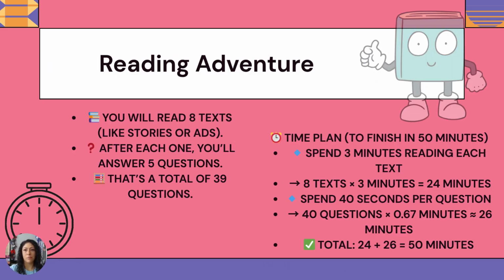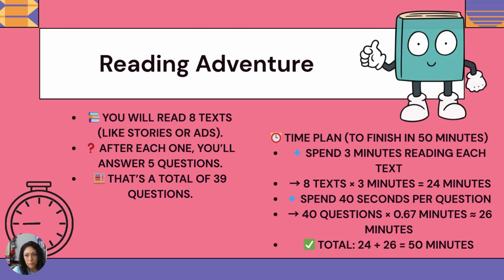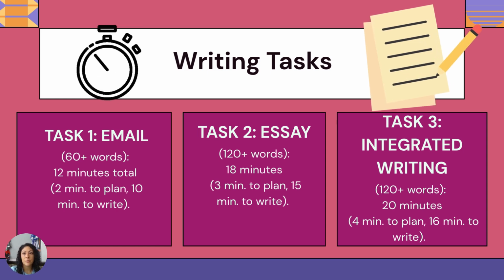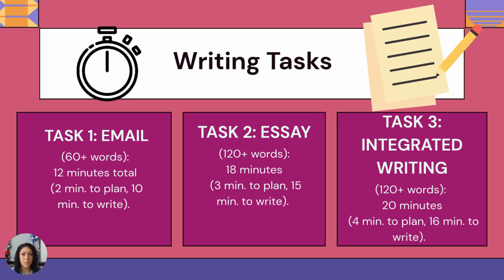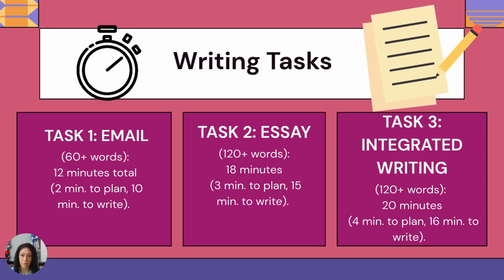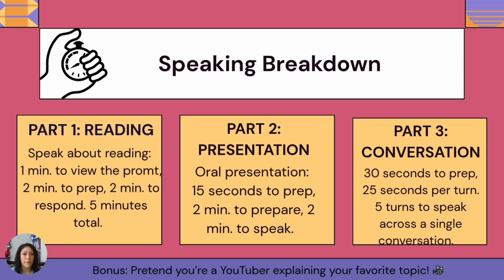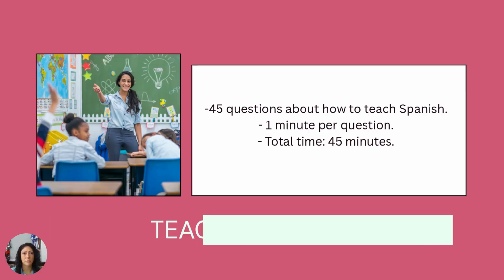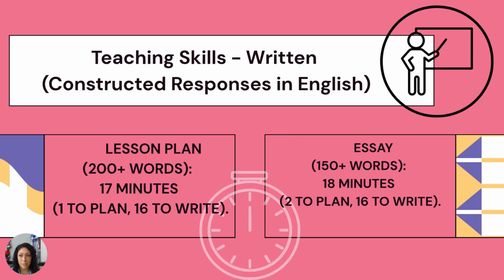LOTE 613 Spanish Exam Breakdown – No Stress, Just Success!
Are you preparing for the LOTE 613 Spanish Teacher Certification Exam? Don’t worry—¡no es tan difícil! 🎉

In this video, we’ll break down everything you need to know:

🧏‍♂️ Listening Section: 6 audio clips, 36 questions, and timing tips

📖 Reading Section: 8 texts, 39 questions, how to pace yourself

✍️ Writing Tasks: Email, Essay, and Integrated Writing, with minute-by-minute guidance

🎤 Speaking Section: Reading aloud, presentations, and conversations—You’ve got 20 minutes!

🧪 Teaching Skills: Multiple choice & written responses explained

🕓 Full test timing: How to make the most of your 4-hour exam window

✨ Bonus: Encouragement and YouTuber-style fun to make studying less stressful!

📌 Good luck, future maestras and maestros!

0:00 – Intro
Welcome message and quick overview
("¡Hola, amigos! Today we’re going to learn about the Spanish Teacher Test…")

0:30 – Listening Section

36 total questions from 6 audio clips

50 minutes total

Format: Listen once ➝ 40 seconds per question ➝ Listen again

1:20 – Reading Section

8 texts with 39 questions

3 minutes per text + 40 seconds per question

2:10 – Writing Section

Task 1: Short writing (60+ words) – 12 mins

Task 2: Email (120+ words) – 18 mins

Task 3: Essay (120+ words) – 20 mins

3:00 – Speaking Section

Part 1: Speak about reading – 5 mins

Part 2: Presentation – ~4 mins

Part 3: Conversation (5 turns) – ~5 mins

4:00 – Teaching Skills: Multiple Choice

45 questions

1 min per question

4:30 – Teaching Skills: Written

Lesson Plan (200+ words) – 17 mins

Essay (150+ words) – 18 mins

5:10 – Total Time Overview

Reading: 50 mins

Listening: 50 mins

Writing: 50 mins

Speaking: 20 mins

Teaching (MCQs + Written): 80 mins

Total = ~4 hours and 10 minutes

6:10 – Why the Chart Says 5 Hours

Extra time is included for instructions and breaks

Don’t panic—it's just buffer time!

6:50 – Final Words of Encouragement

Tips: Relax, manage your time, and trust your prep!

7:20 – Outro

Good luck! 🌟